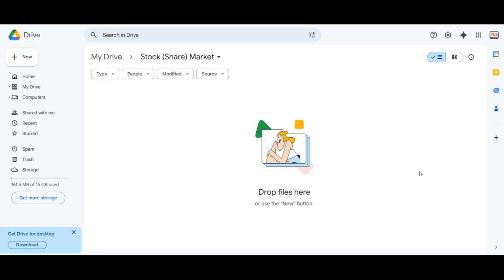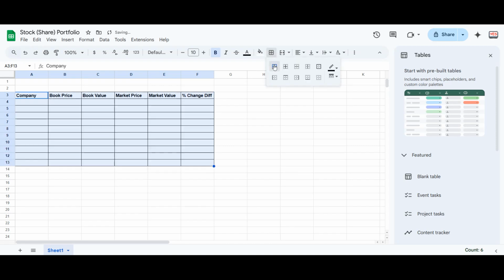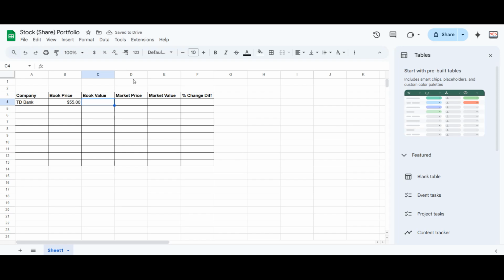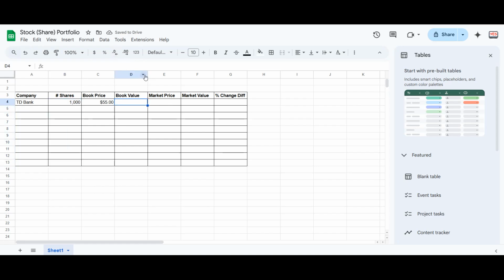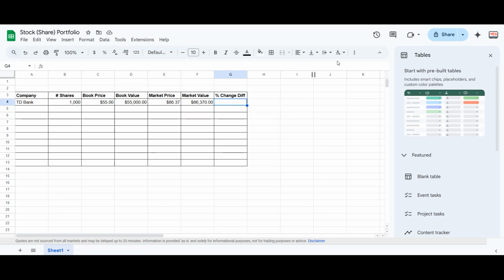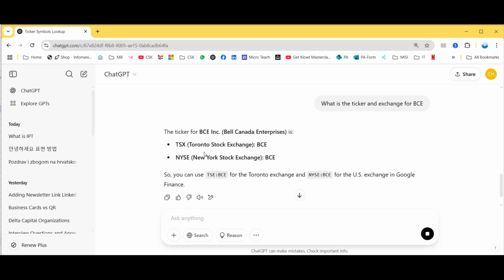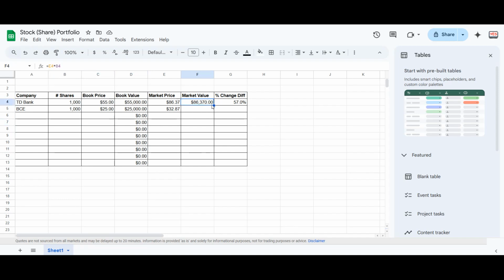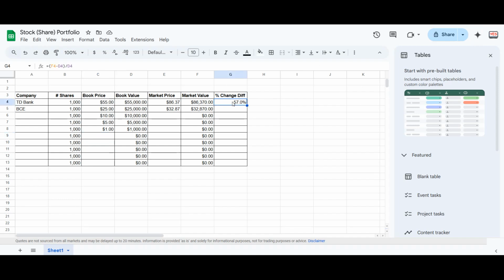Track your live Stock (Share) Portfolio with Google Sheets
You can use a special formula:

=GOOGLEFINANCE()

to track your live portfolio as compared to what you paid for your shares (book value)